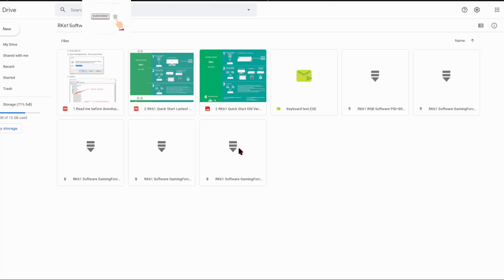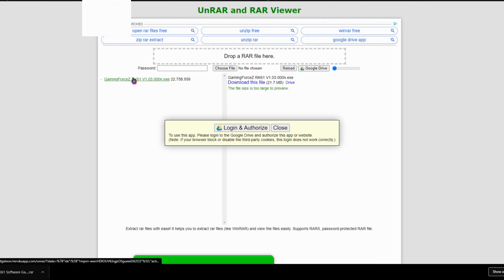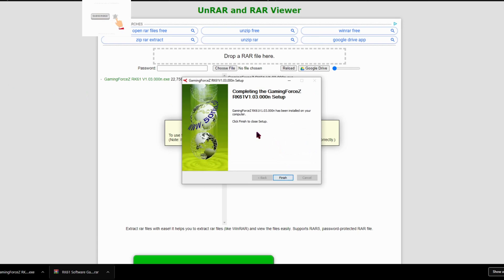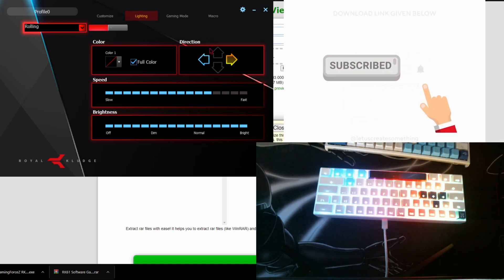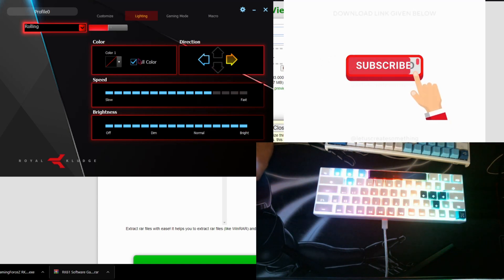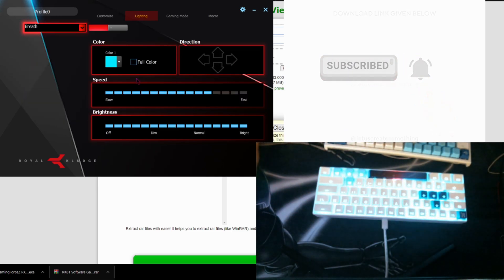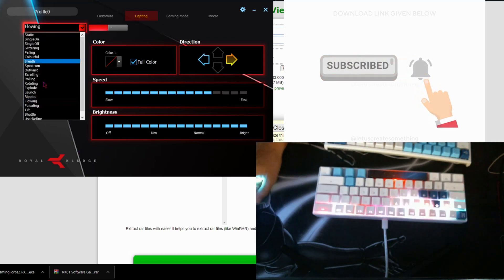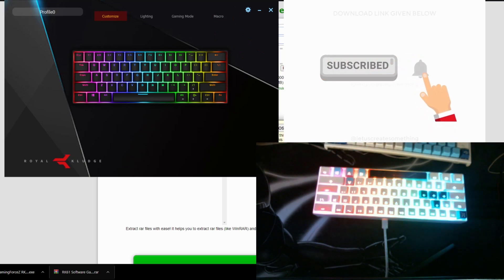RK61 SOFTWARE - HOW TO DOWNLOAD, LIGHTING EFFECTS, AND MORE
I made it easier for you guys to download the software, all you do is open it and do the steps at the end